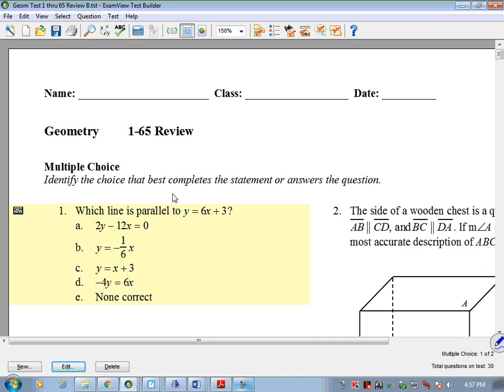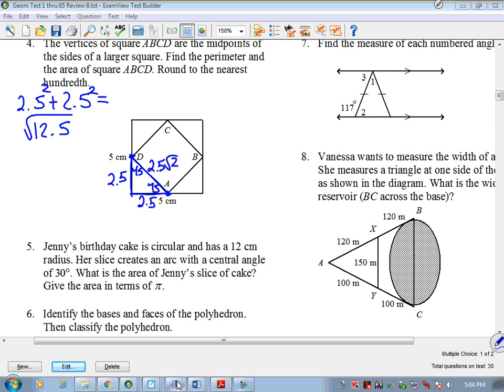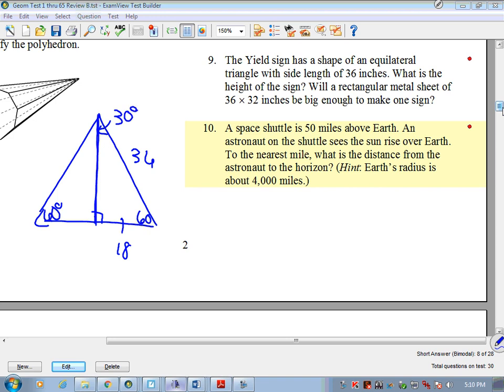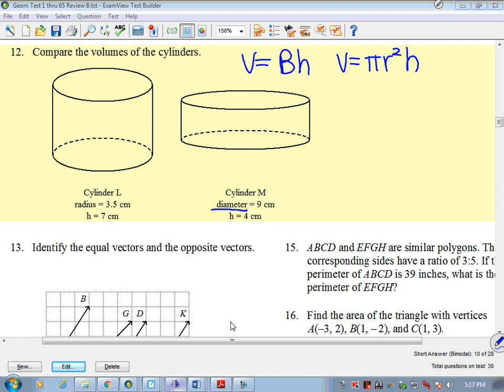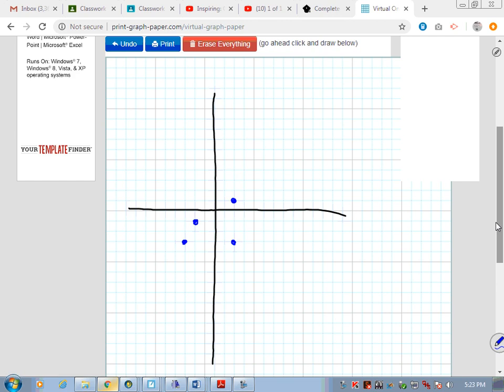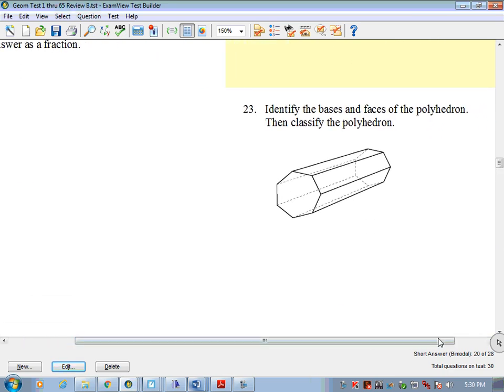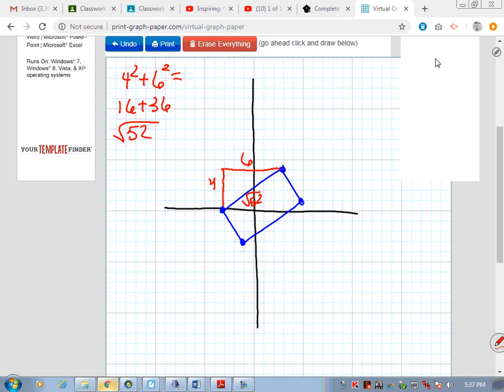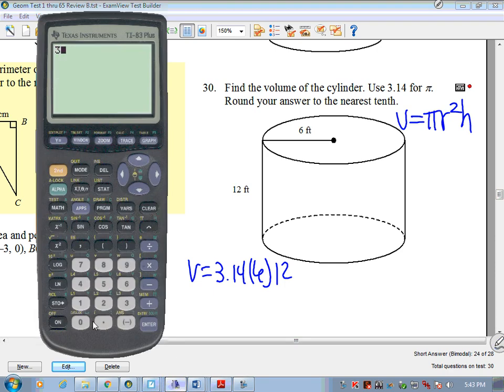Geometry REVIEW 1 65B VIDEO